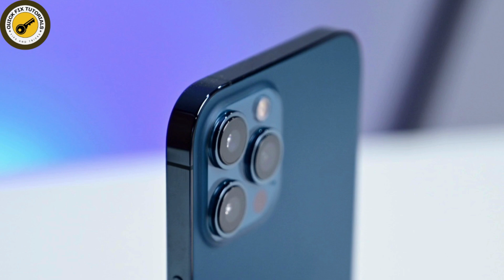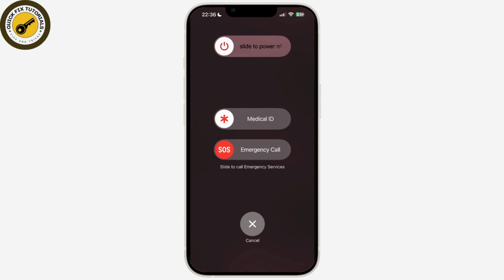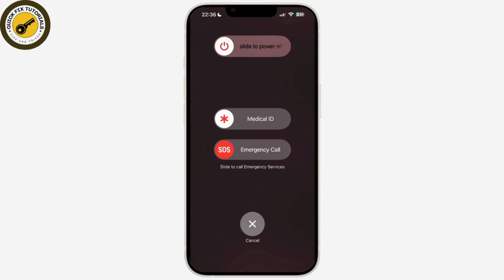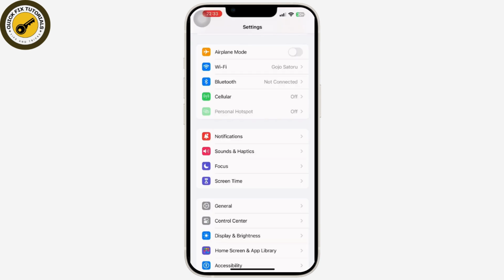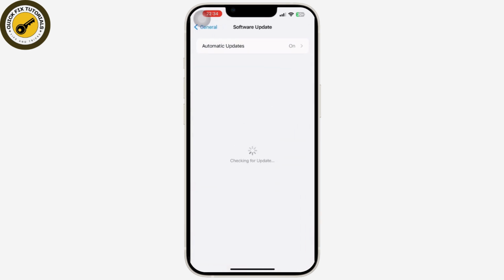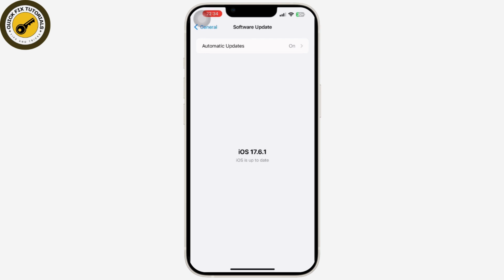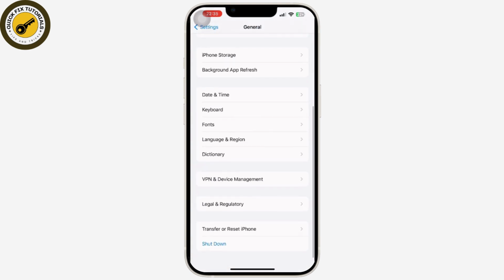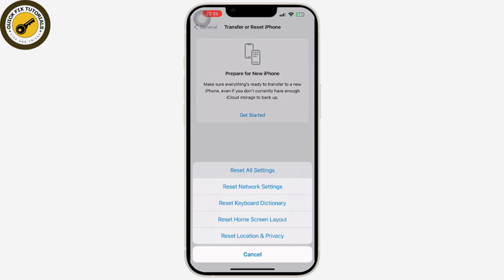Fix iPhone 13 Camera Is Blurry Issue Fixed (2024) iPhone 13, 13 Mini, 13 Pro, 13 Pro Max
Fix iPhone 13 Camera Is Blurry Issue Fixed (2024) iPhone 13, 13 Mini, 13 Pro, 13 Pro Max. Easily Learn How do I fix the blurry camera on my iPhone 13 pro with the help of this guide.

Are you facing blurry camera issues on your iPhone 13? Don't worry, @QuickFixTutorialsgot you covered! In this video, we'll guide you through a simple yet effective solution to fix your iPhone 13 camera's blurriness. Whether you have an iPhone 13, 13 Mini, 13 Pro, or 13 Pro Max, this tutorial will help you restore your camera's clarity.

Timestamps:

00:00:00 - Introduction
Learn how to fix a blurry camera on your iPhone 13.

00:00:08 - Clean the Camera Lens
Gently wipe the camera lens with a soft, lint-free cloth to remove any smudges or dirt.

00:00:20 - Restart Your iPhone
Restart your iPhone by holding the power and volume buttons, then slide to power off.

00:00:35 - Update iOS
Go to the Settings app, tap on General, and select Software Update to ensure your iPhone is running the latest iOS version.

00:00:55 - Reset All Settings
In the Settings app, go to General, tap on Transfer or Reset iPhone, then select Reset All Settings to resolve potential software issues.

00:01:20 - Conclusion